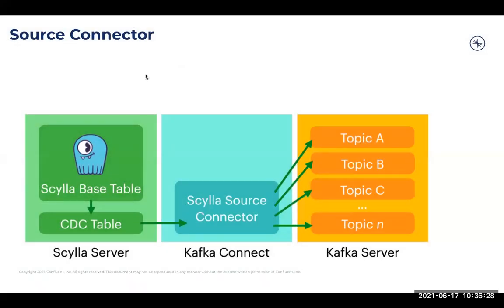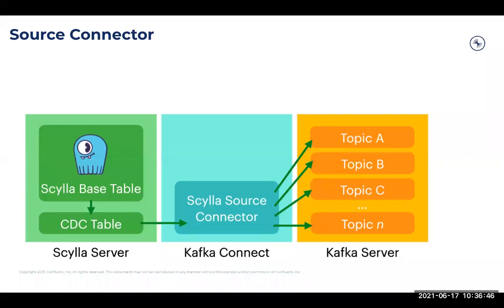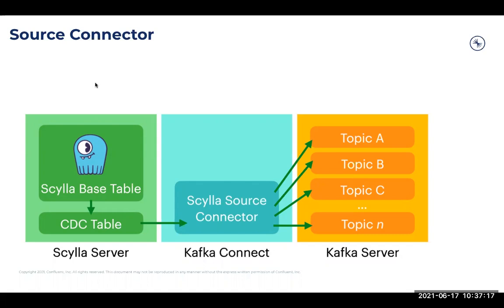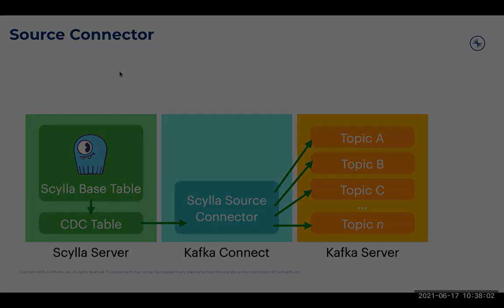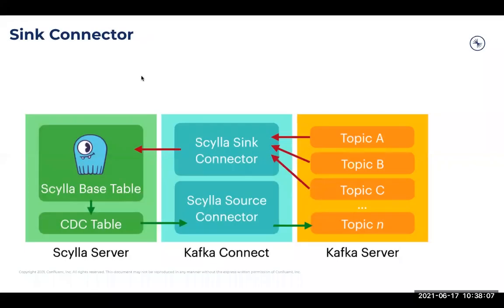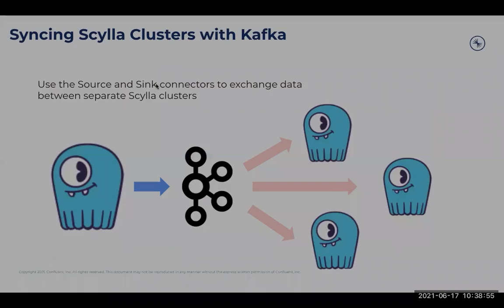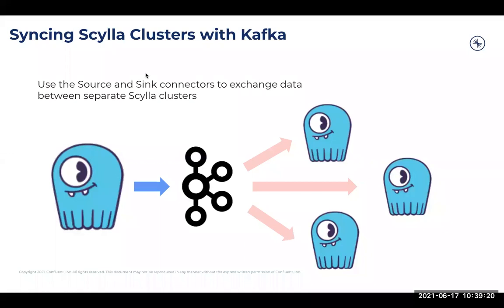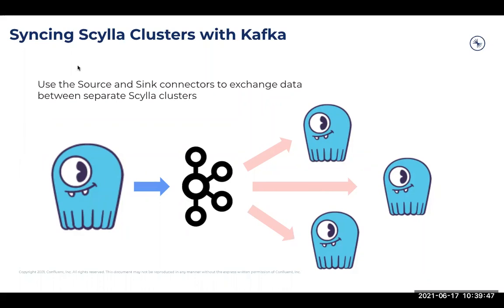Stream Your Real-Time Data Using Kafka and Scylla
Source Connector, Sink Connector, Syncing Scylla Clusters with Kafka